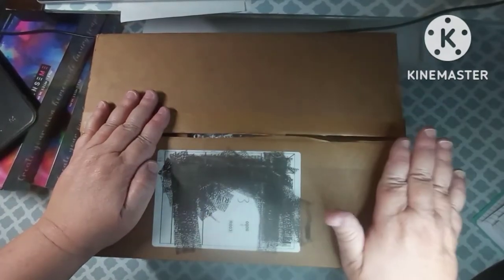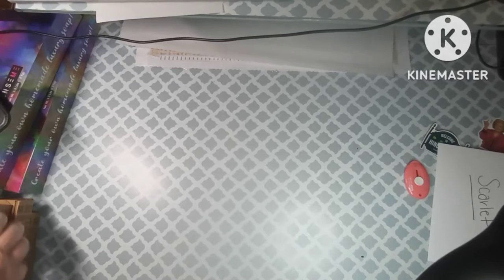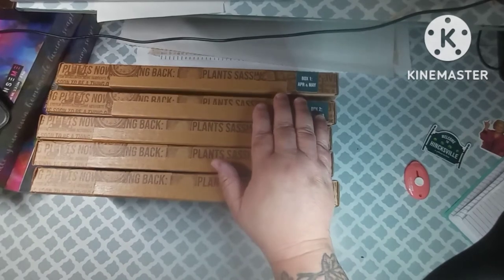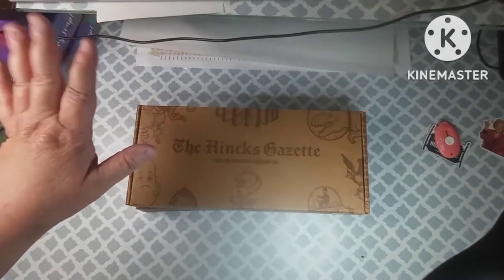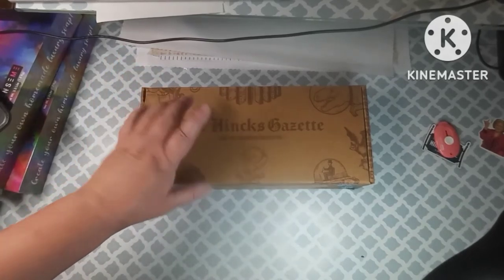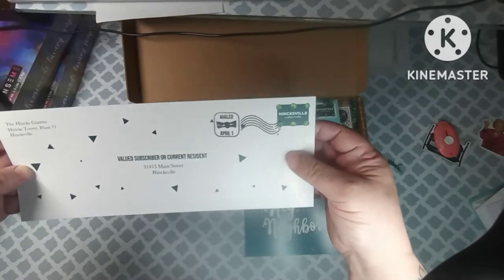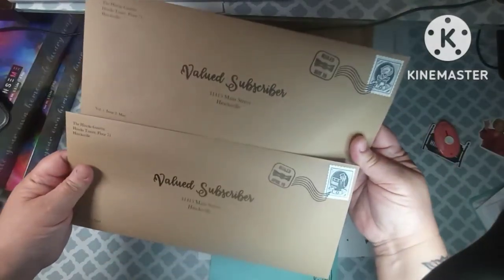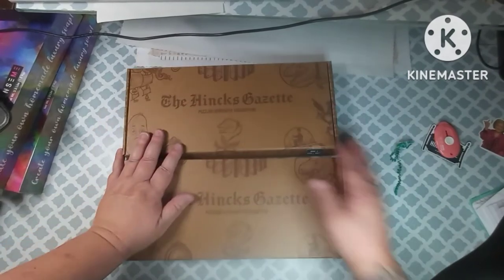Welcome To Hincksville!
Thank you Anna and Ace for sending me your Hincks Gazette to share with everyone and for the extras that I can share! I really appreciate it!! Thanks for the discount also!!

SCARLET15 for $15 off the first shipment of any length of the Cratejoy subscription

Random Act Of Kindness Info

1. name & address
2. favorite craft
3. favorite color
4. favorite movie, music, activities
5. favorite animal, do you have pets
6. your birthday
7. favorite food, snacks, and drink
8. favorite thing to watch or listen to while
     crafting
9. what is your favorite craft accessory
10. just brief info about you and family

This way I can get an idea of what to send and get to know you!! Scroll down for my email! Sorry!

scarlets_little_crafty_corner

Just Minder Business

Just_Minder_Business